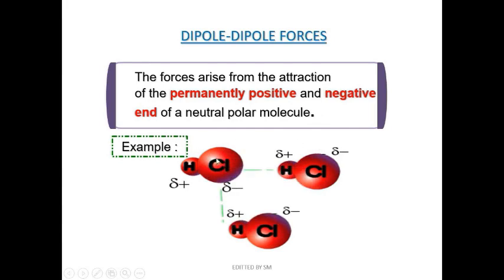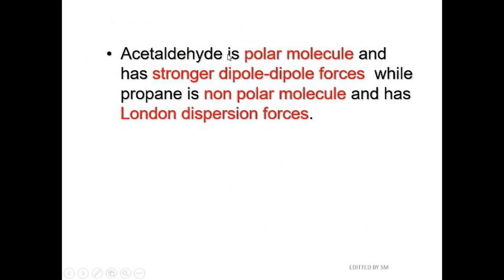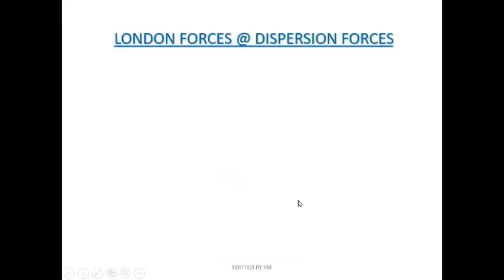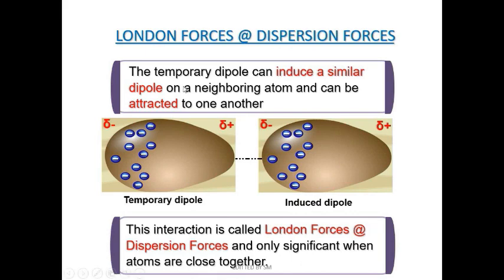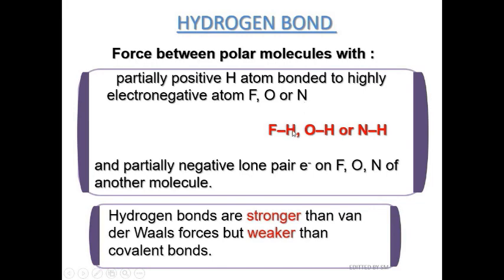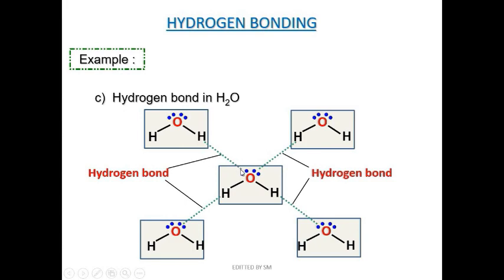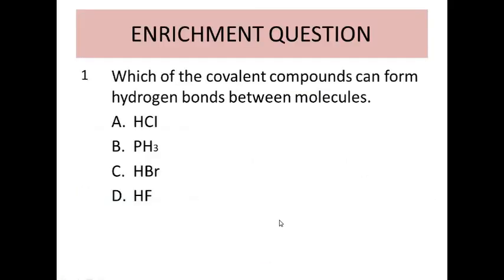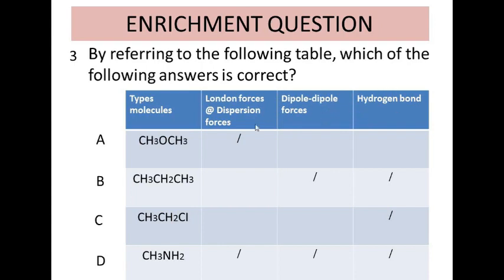CHAPTER 4: CHEMICAL BONDING (4.4 INTERMOLECULAR FORCES)